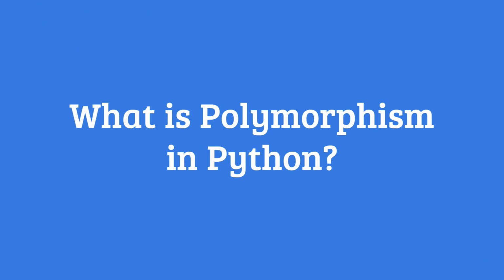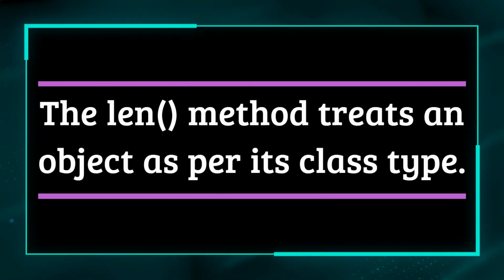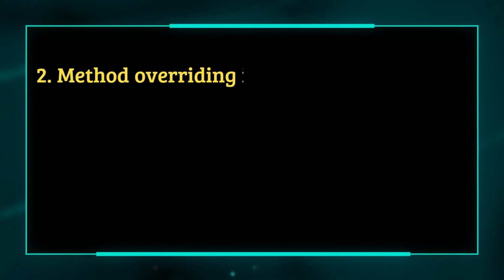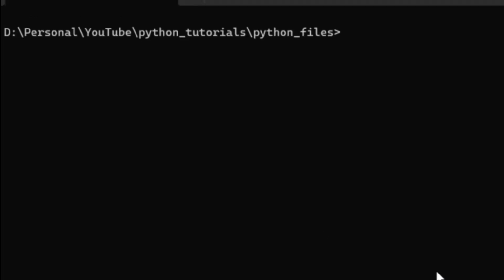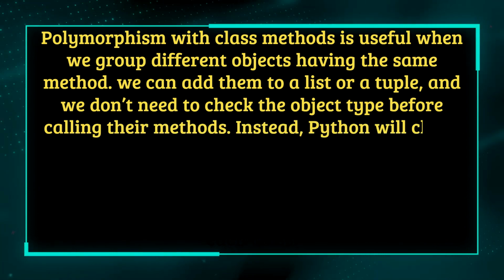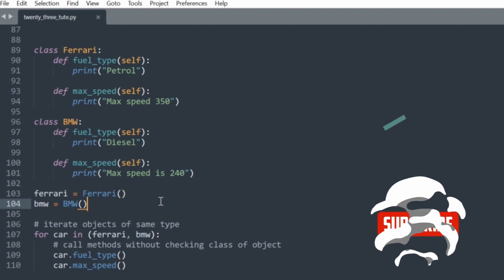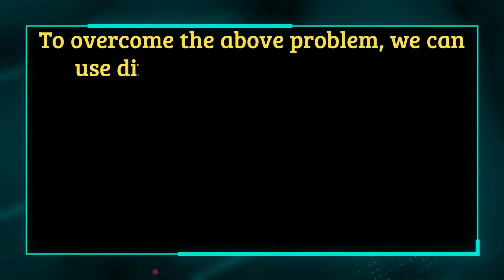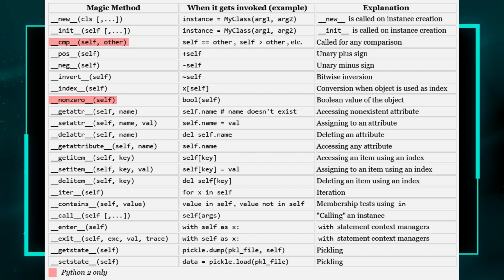polymorphism in python | python full course | python 3.9 tutorials | python lectures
python polymorphism
polymorphism
python

python course
python
python tutorial
python programming
learn python
python full course edureka
python oops
python
python oop
python oops concepts
python tutorial
python classes
oops
python programming
inheritance in python
oops concepts
oops in telugu
python objects
python object oriented programming
python oops concepts tutorial
python class
oops python
python for beginners
functions in python tamil
python functions in tamilp
python learn in tamil
python tutorial in tamil
oops python tamil
oops python beginners
learn python
python
python tutorial
python programming
python course
learn python fast
python basics
learn python for free
you need to learn python right now
python interview
python
learn python
python interview questions and answers for freshers
python tutorial

python encapsulation
python
how to use encapsulation in python
python tutorial
what is encapsulation in python
encapsulation in python in hindi
python encapsulation examples
python programming
encapsulation
encapsulation in python example
python for beginners
learn python
how to achieve encapsulation in python
encapsulation in python 3
encapsulation python
python encapsulation hindi
encapsulation program in python

python indonesia
python id
komunitas python indonesia
python
programming in python
pycon indonesia
python conference indonesia
komunitas python
ciptoning hestomo
learn python
how to install python packages in google colab?
pycon indonesia 2021
python for beginners
beautifulsoup python web scraping
beautifulsoup python
pyconid
how do i install python packages in google's colab?
python tutorial
requests
python everywhere
dictionary